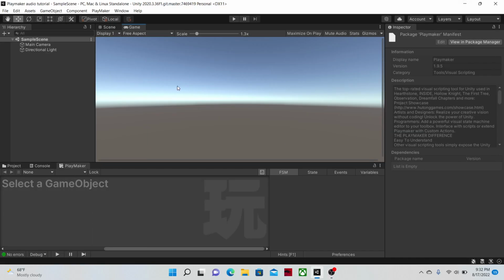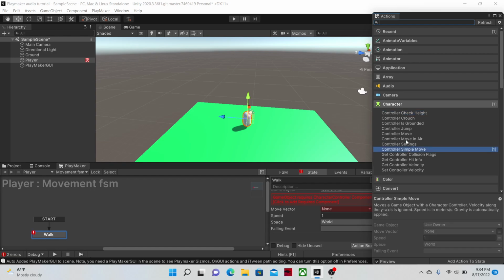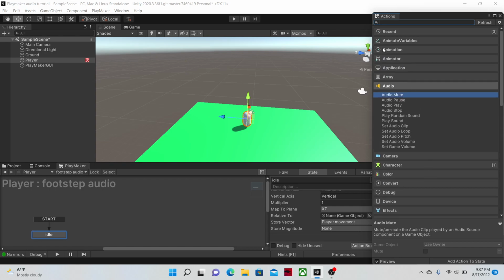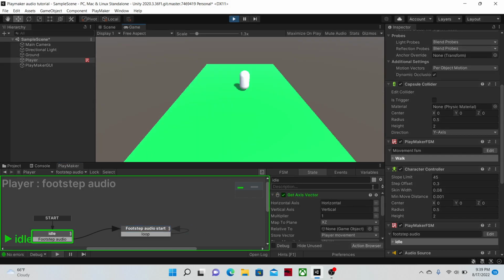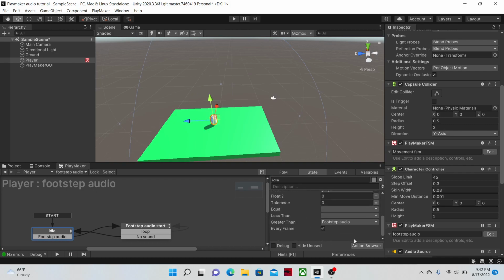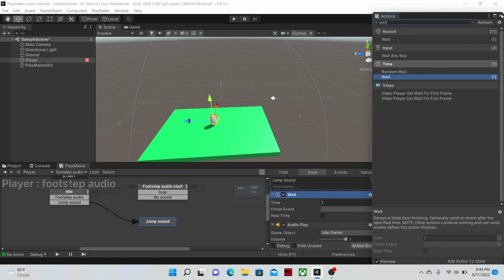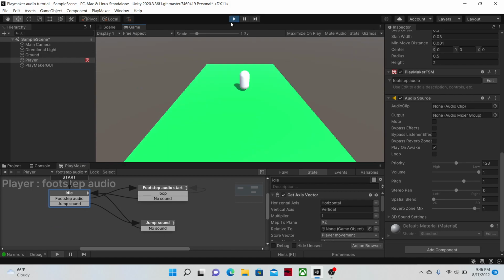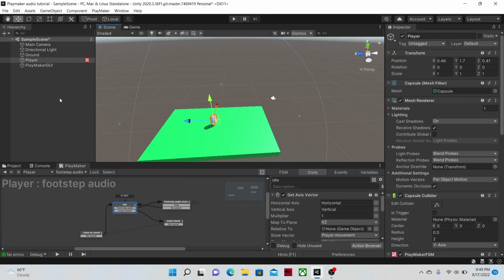(Playmaker) How to add footsteps and jump sound. (Commentary)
This video will Show you how to add footstep to you player using player.